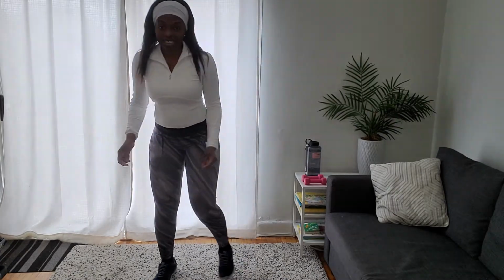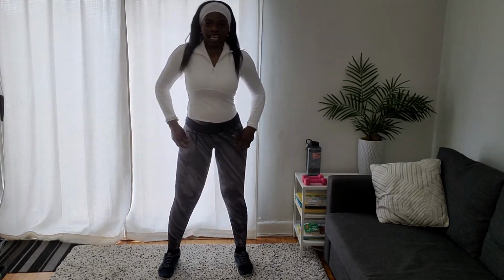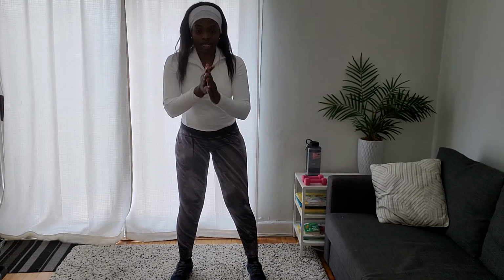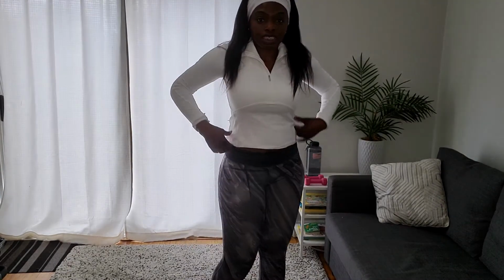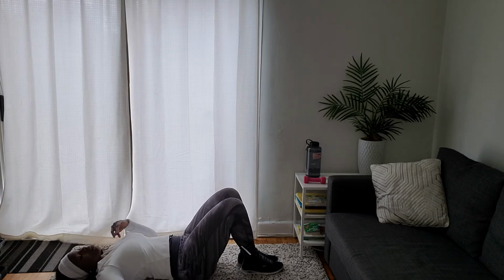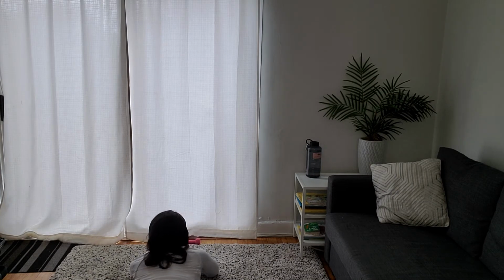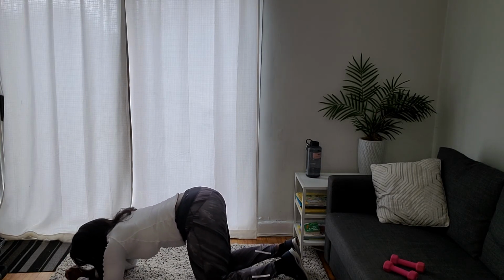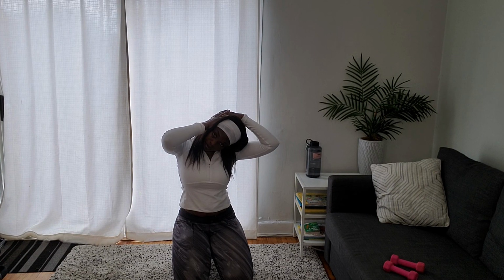Hey Guys Let's get that health! Just get active! let's start.Easy workout for all.Mom of two trying